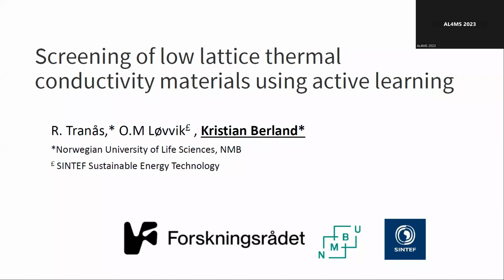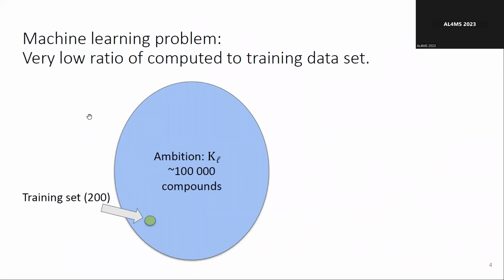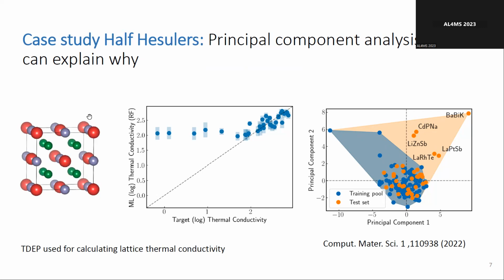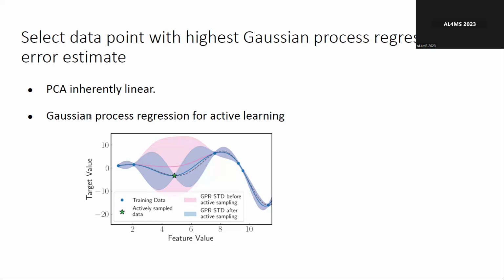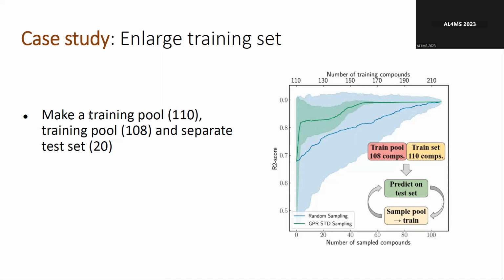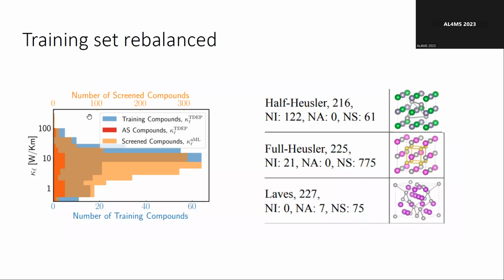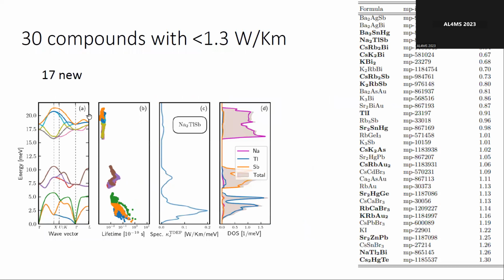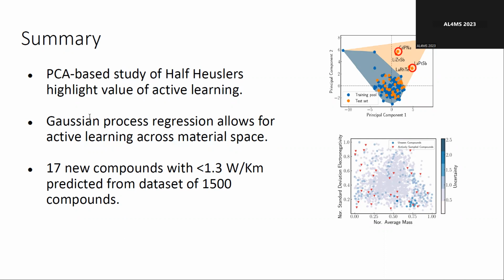AL4MS 2023: Kristian Berland lecture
AL4MS 2023: Kristian Berland "Screening of low lattice thermal conductivity materials using active learning", Contributed Lecture